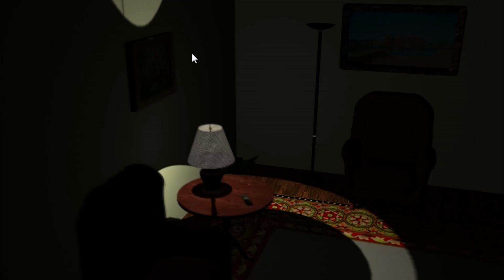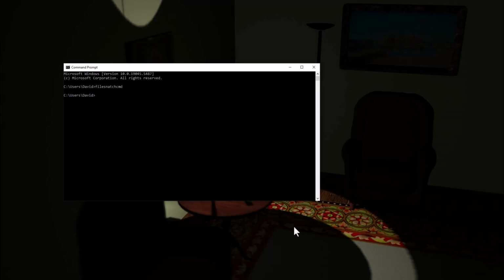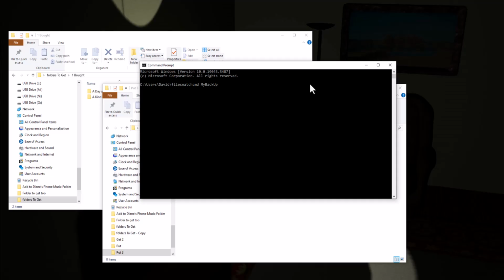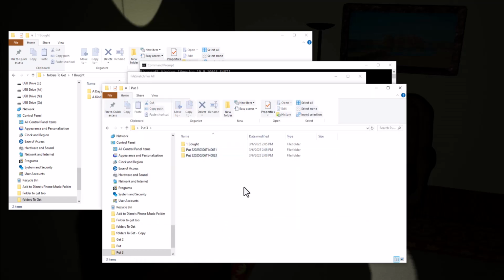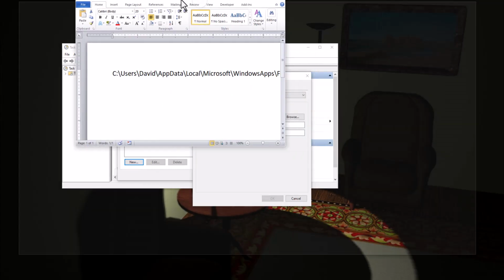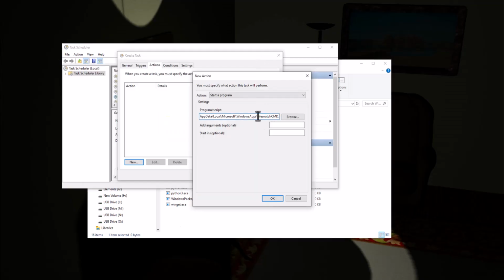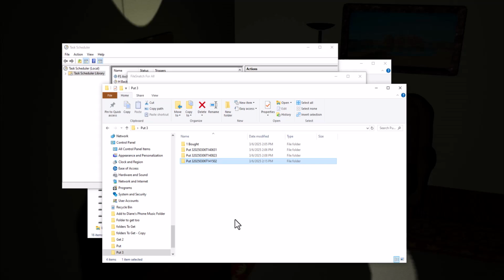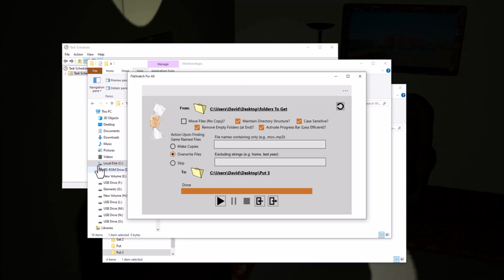FileSnatch Help: Backing Up and Archiving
FileSnatch Help: Backing Up and Archiving – Here we’ll go over command line abilities, and how they work in conjunction with scheduling backups or archiving.

FileSnatch is a copy and moving application for files and folders.  You can find it at: